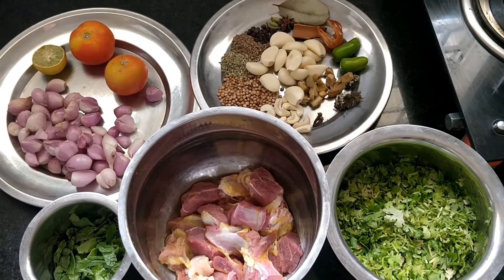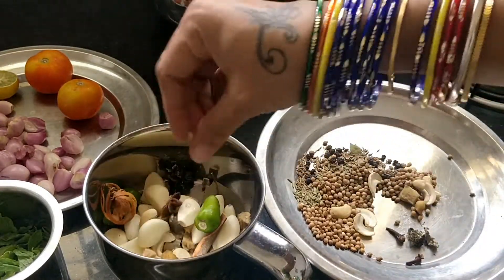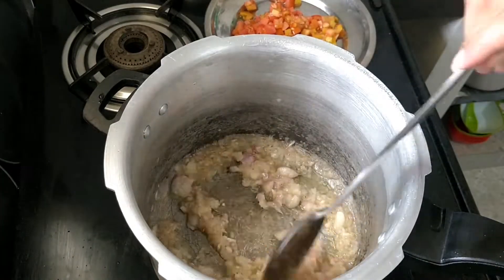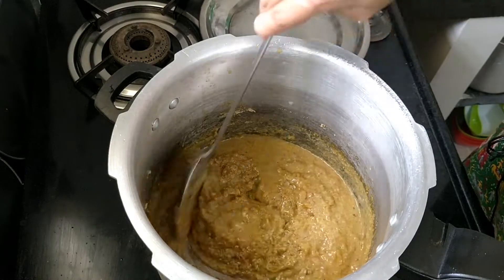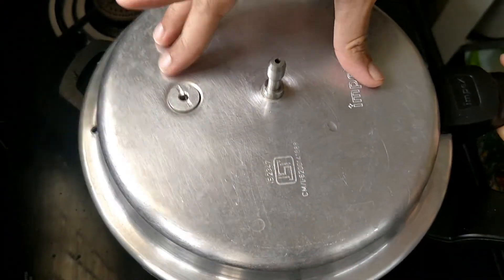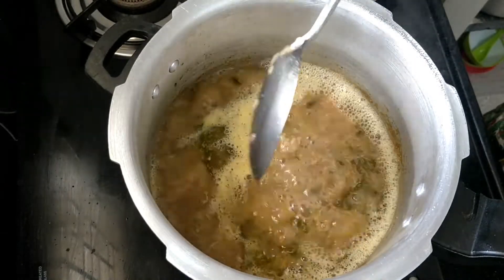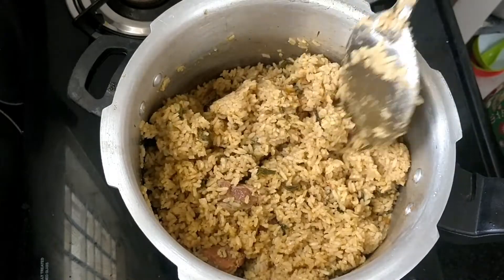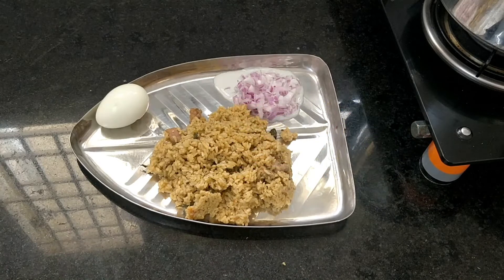DINDIGUL THALAPPAKATTI STYLE MUTTON BIRIYANI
QUANTITY

MUTTON
MALLI
JEERA
SOMBU
PEPPER
PATTAI
KERAMBU
ELAKAI
ANACHI POO
BRINJI LEAF
GINGER
GARLIC
GREEN CHLLI
KADAL PASI
CASHEW
JATHIPATHIRI
OIL
GHEE
SMALL ONION
TOMATO
MANJAL POWDER
CHLLI POWDER
PUTHINA
KOTHAMALLI
CURD
SALT
SERAGA SAMBA RICE
LEMON